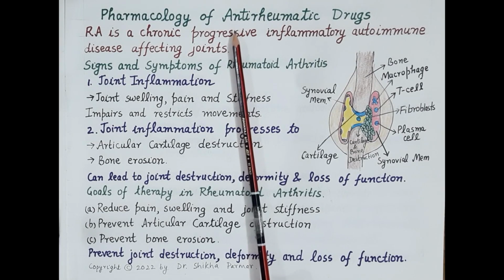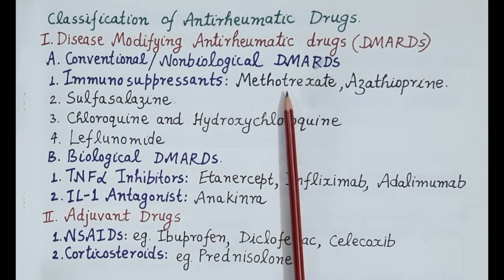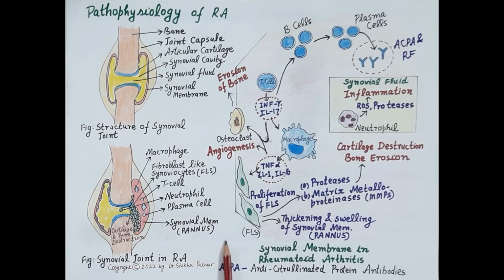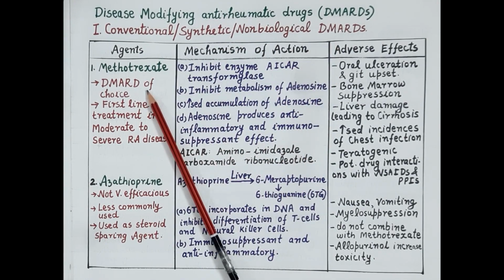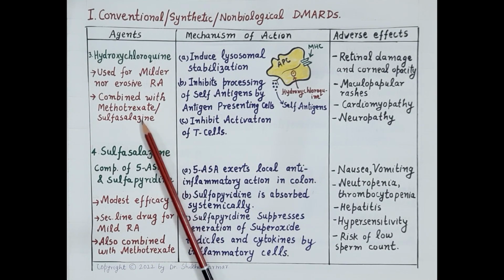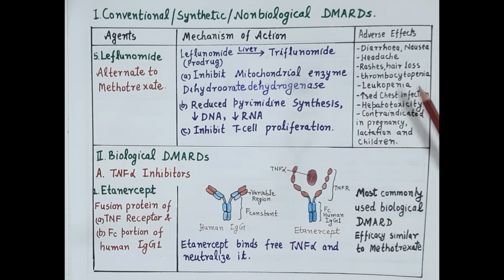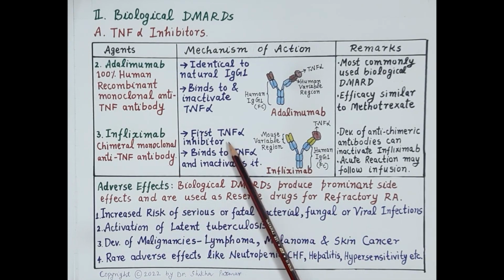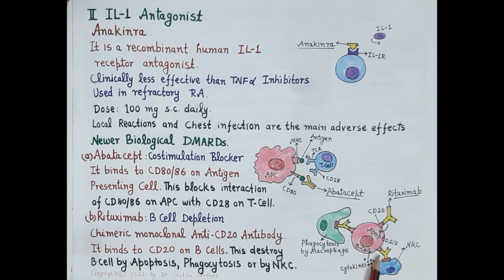Pharmacology of Antirheumatic drugs - Complete Overview (ENGLISH) | Dr. Shikha Parmar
Pharmacology of Antirheumatic drugs - Complete Overview (ENGLISH) by Dr. Shikha Parmar

Rheumatoid arthritis is a long-term, progressive, and disabling autoimmune disease. It causes inflammation, swelling, and pain in and around the joints and other body organs. Rheumatoid arthritis (RA) usually affects the hands and feet first, but it can occur in any joint. It usually involves the same joints on both sides of the body.

Common symptoms include stiff joints, especially upon getting up in the mornings or after sitting down for a while. Some people often experience fatigue and a general feeling of being unwell.

Rheumatoid arthritis occurs when your immune system attacks the synovium — the lining of the membranes that surround your joints.

The resulting inflammation thickens the synovium, which can eventually destroy the cartilage and bone within the joint.

The tendons and ligaments that hold the joint together weaken and stretch. Gradually, the joint loses its shape and alignment.